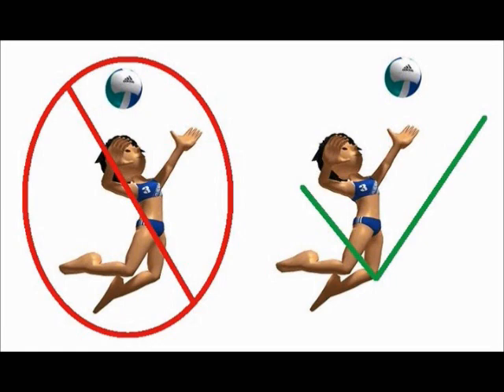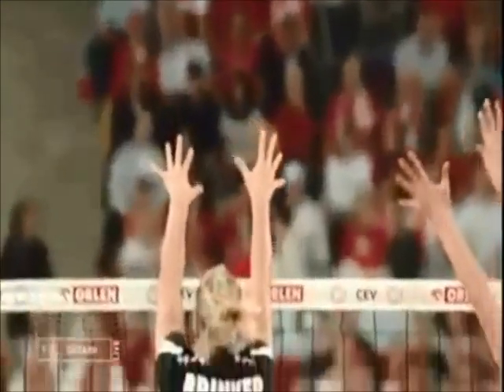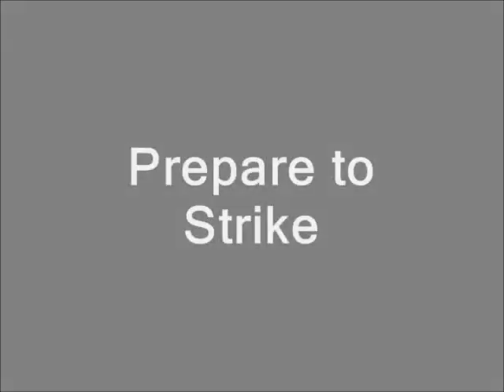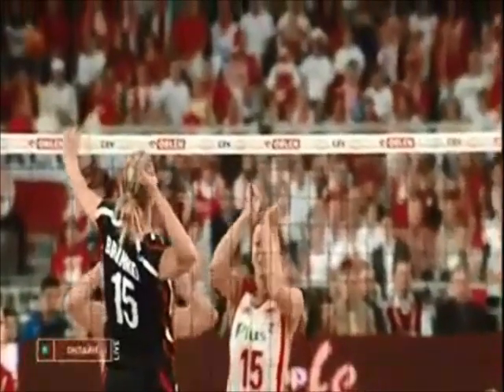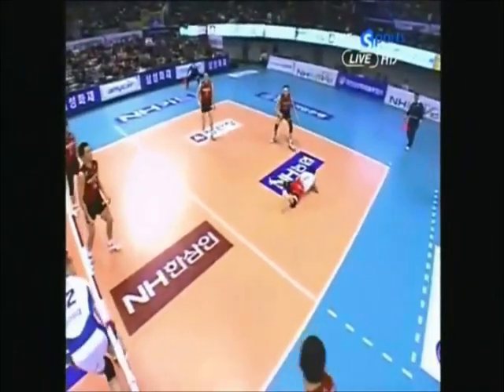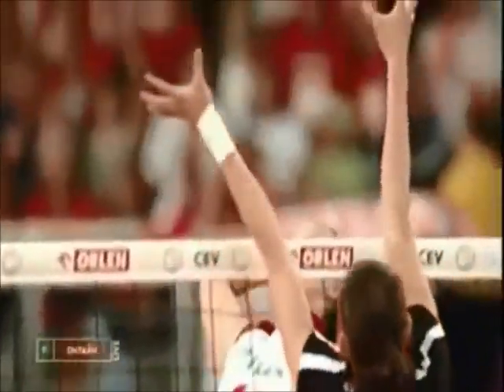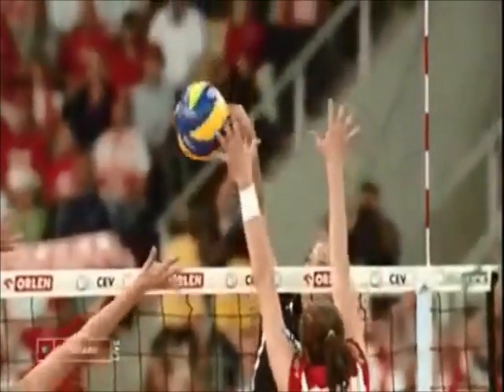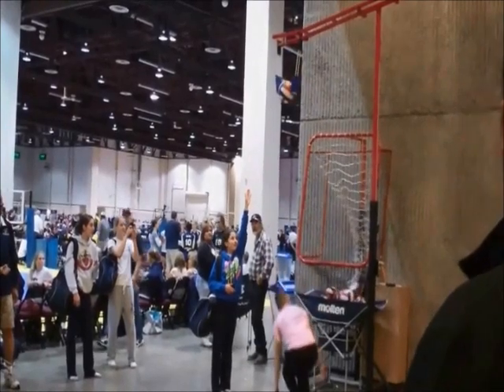How To Spike A volleyball: Video Tutorial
This video goes over the process of hitting and provides tips on being the most successful during an attack including the approach, jump, swing, contact and follow through of the attack.

Although this content is overall universal, some things may be adjusted to each individuals preference.

This video is a compilation of videos on YouTube already. None of them are mine.